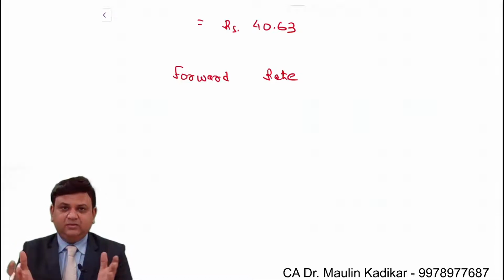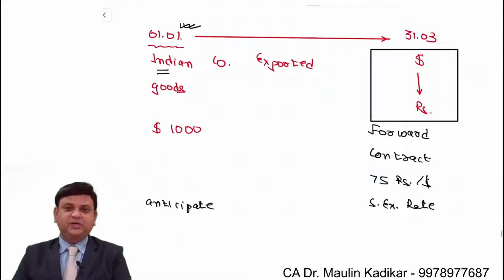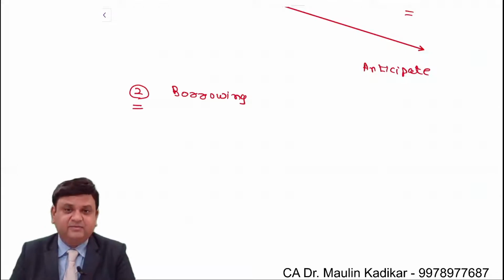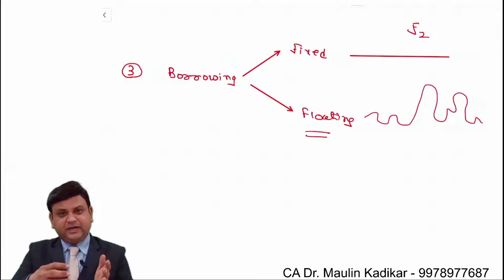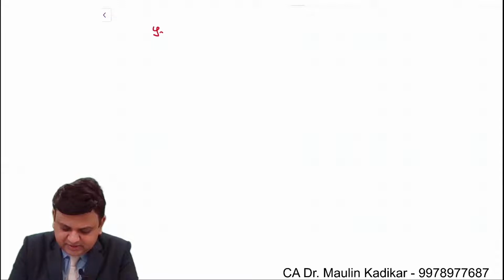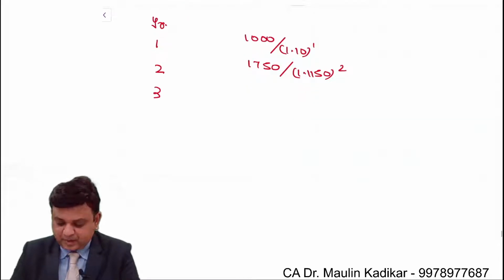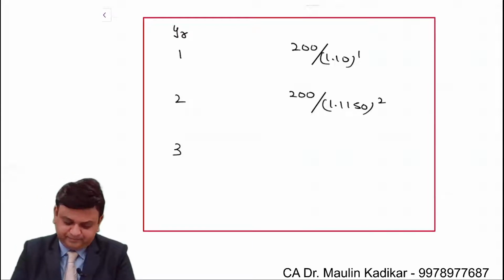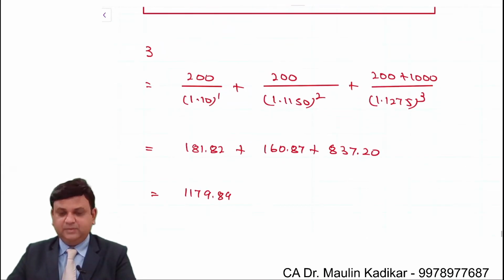Security Analysis And Security Valuation Concepts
On 1st January, 2016, Mr. X visited Bank Of India, over there he found a notice as under:-

Time Period One Year Two Years Three Years

Rate Of Interest 10 % 11.50 % 12.75 %

You are required to answer that:-

1. Mr. X has requirement of funds as under:-

At the end of  One Year Two Years Three Years

Amount (`) 1,000 1,750 5,000

Calculate amount of Investment to be made today i.e. on 1st January, 2016 by Mr. X.

2. At the same time following three ZCBs are available in the market:-

ZCB A B C

Time Period 1 Year 2 Years 3 Years

Face Value (`) 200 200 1,200

  You are required to calculate, present value of above three bonds:-

3. At the same time a debenture with following feature is available in the market:-

Particulars Information

Face Value  ` 1,000

Rate Of Interest 20 %

Time Period of redemption  3 Years

Redemption Value  ` 1,000

You are required to calculate market price / present value of debenture.